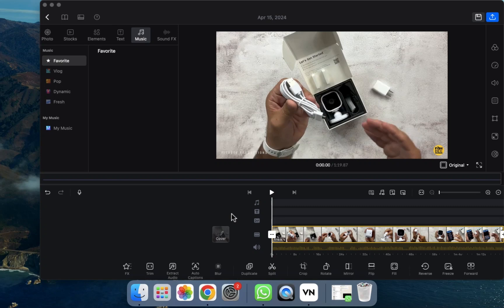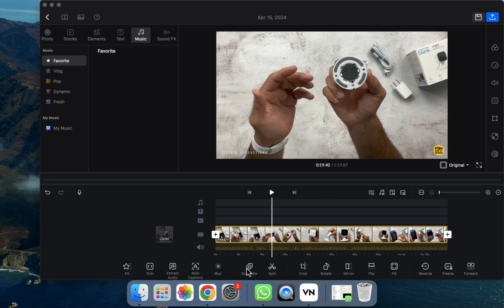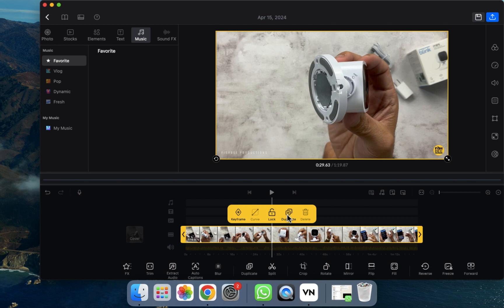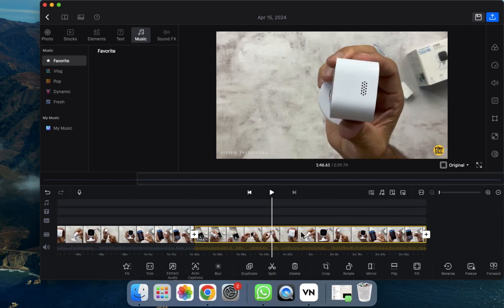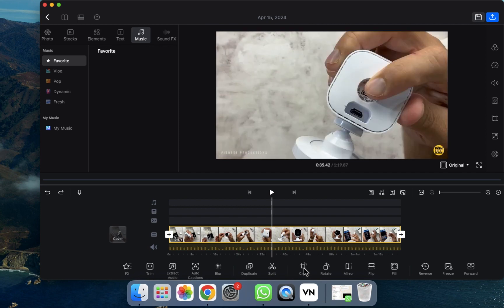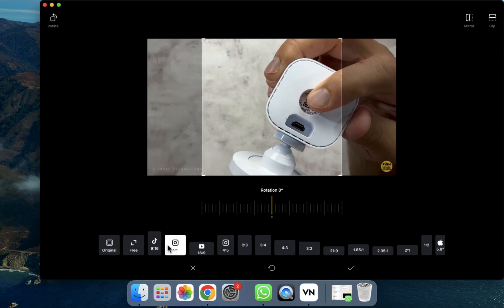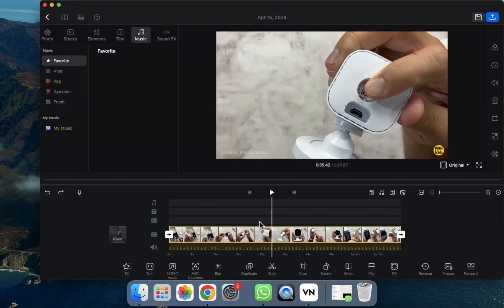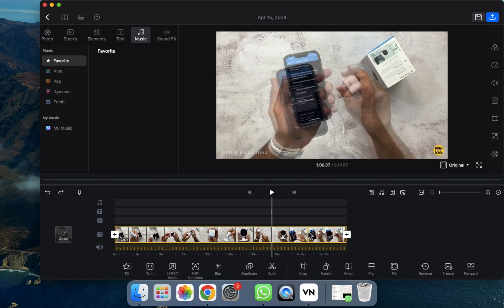How to Create Duplicate Video in VN Editor on MacBook [easy]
Duplicating a video clip in VN Editor on your MacBook allows you to experiment with different edits without altering the original footage. To create a duplicate video, open your VN Editor application and import the video clip you want to duplicate. Once the video is loaded, locate the option to duplicate the clip, usually represented by an icon like two overlapping squares or a copy symbol. Click on this option to duplicate the video clip. The duplicated clip will appear as a separate layer or track in your editing timeline. You can now apply different edits or effects to the duplicated clip while preserving the original footage. Experiment with various edits until you achieve the desired result. Once you're satisfied with the changes, you can preview the edited video and export it. That's it! You've successfully created a duplicate video clip in VN Editor on your MacBook, allowing you to explore creative possibilities without affecting the original footage.